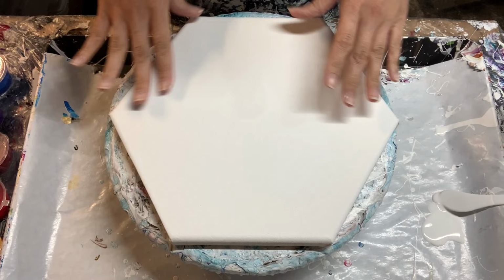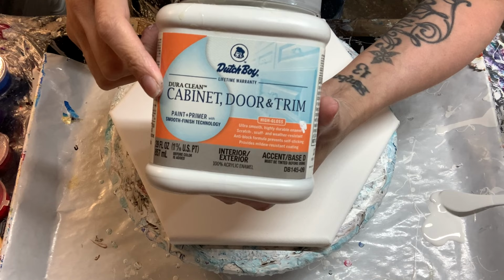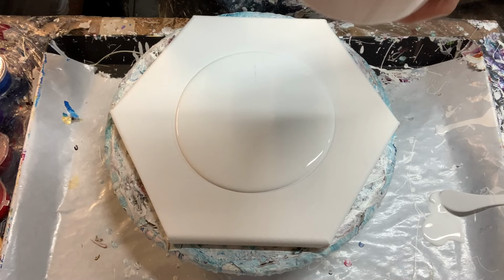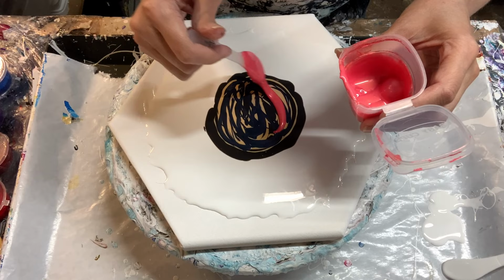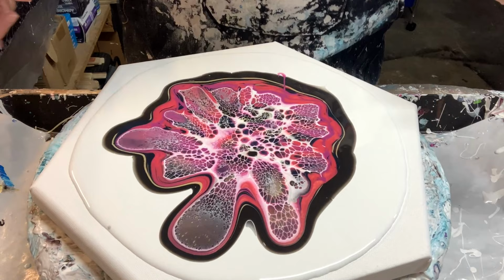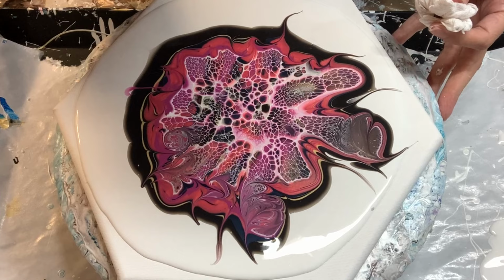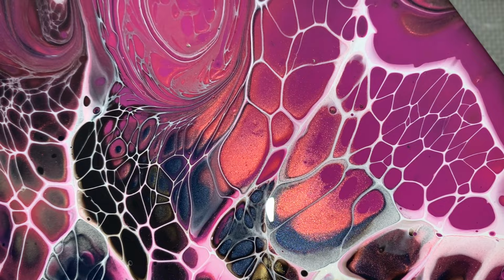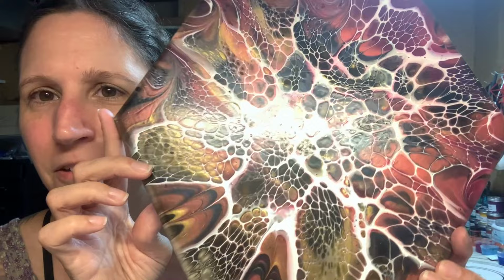#126 Lightening & Smoldering Stormy Bloom | Acrylic Pour Painting | Abstract | Fluid Art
In this video I’m wanting to do a dark bloom with pigments I’ve mixed up with an older pouring medium that is an oldie but a goodie! I hope this video is helpful and inspiring for you and you enjoy watching this half as much as I enjoyed creating it! ❤️

PM Mix:
PM Base - Dutch Boy Dura Clean Cabinet Door & Trim Base D High Gloss: Found at Menards
PM Varnish: Jo Sonja Gloss Varnish: Found online at Dick Blick, Jerry’s Artarama or josonja.com
PM Mixed (for Tube Paints) 2:1 Base/Varnish, (for fluids & pigments) 3:1 Base/Varnish

Paints Used:
Jo Sonja Black Umber: Found online at Dick Blick, Jerry’s Artarama or josonja.com
Pourage Posse Paints - Carolina Blue Shimmer, Persian Autumn Yellow & Allen’s Red Shimmer or her Etsy shop
This Little Piggy Pigment King of Payne & Watermelon: Found

CA:
Amsterdam Titanium White : Found online at Dick Blick or Jerry’s Artarama

Canvas Sizes: 12” x 10 1/4” Hexagon (Hobby Lobby, Size Medium)

For how I mix up the Valspar Ultra/Varathane Triple Thick PM Mix, check out my video

For how I mix up the Infinity/Jo Sonja and Behr/Infinity/Jo Sonja PM Mixes, check out my video

For how I mix up the NEW US Floetrol CA Mix with just Floetrol & Paint, check out my video

For how I mix up the US Floetrol CA Mix with Minwax Prestain Conditioner & other ingredients, check out my video

I am a Sheleeart Affiliate and I highly recommend her course to properly learn the blooms technique and get the fundamentals down by learning from the creator of this amazingly awesome technique.